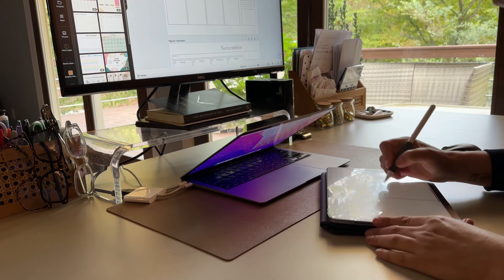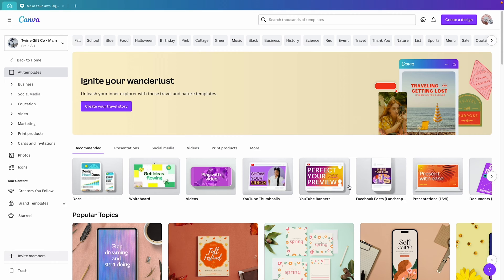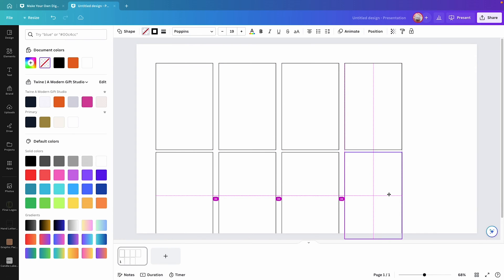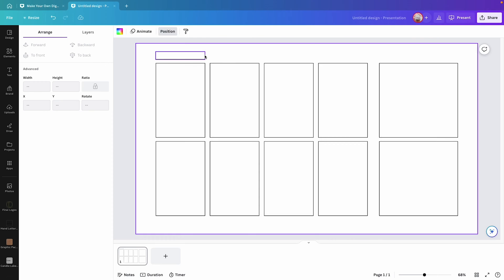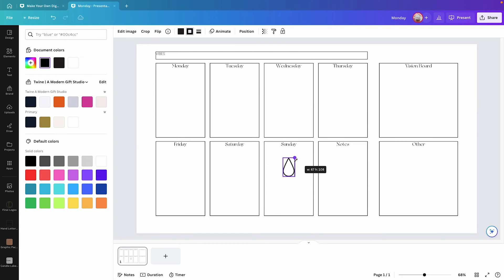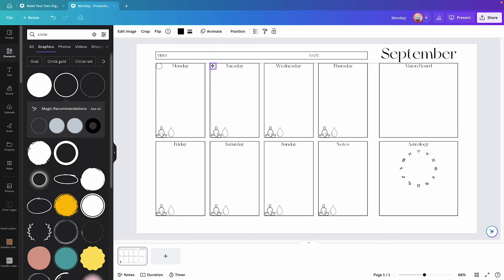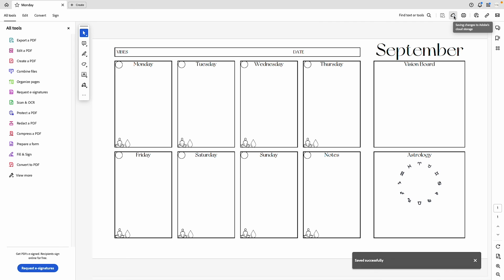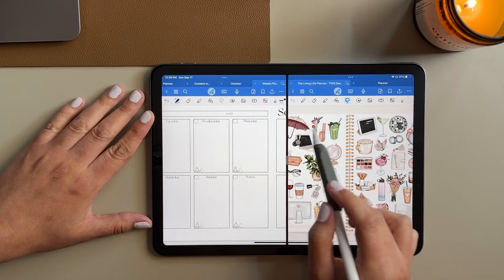How to create a weekly digital planner on Canva | Goodnotes and Notability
Video Available in 4K
In this SHORT TUTORIAL, I will walk you through the creation of a one piece digital weekly planner using Canva.  You can use it with your Goodnotes, Notability, or any other note-taking app. Or even print it, if you are about that paper. I will also show you how to easily upload the file so you can get started on those apps. This is a beginner’s tutorial and I would love to hear your comments and feedback.

Timestamp
00:00 About
00:34 Create A Template + Framework
01:20 Tidy Up Tool
01:40 Make it Your Own
02:40 Downloading
03:16 Uploading to Goodnote 6

If you are about to OPEN an ETSY STORE. Click the link below to grab 40 FREE new listings and a CHECK-LIST.

ABOUT ME: I am Sabrina, a gifting business owner and a new non-traditional undergrad with a desire to head to grad school in the near future. In my channel, I share lessons learned in business, academia, and lifestyle.

Share with someone that you think can benefit from my videos. 💕

⭐️⭐️ Tools I Use on My Digital Business ⭐️⭐️

Purple Panda Lavalier Lapel Microphone Kit
DJI Osmo Mobile 3 Combo
Manfrotto 290 Xtra Aluminum 3-Section Tripod Kit with 3-Way Head
to any annual plan )